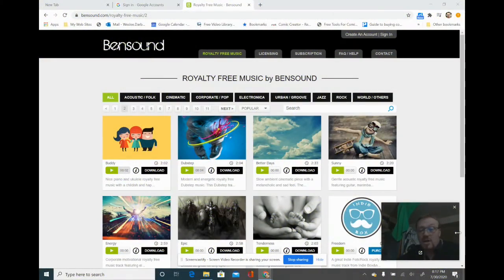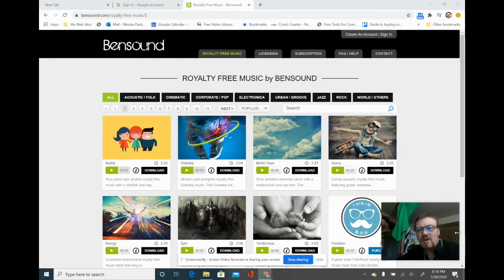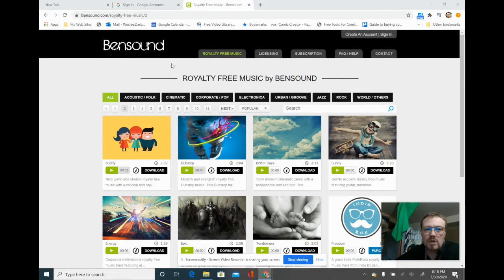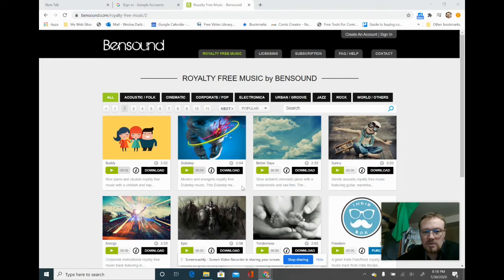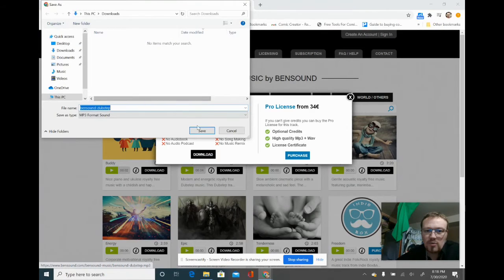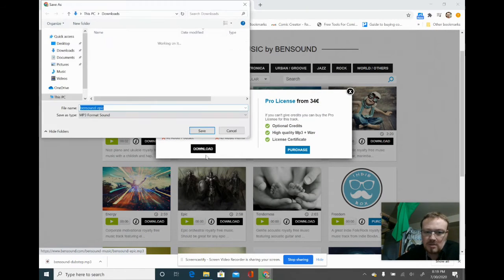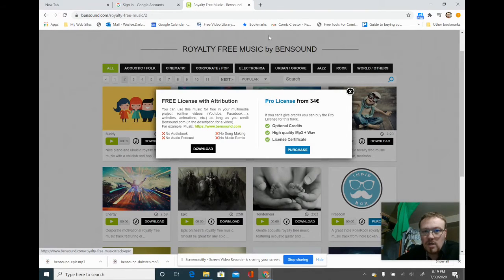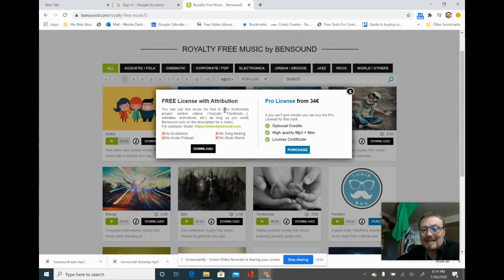Royalty Free Music With BenSound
Use BenSound to quickly and easily add music to your or your students work.